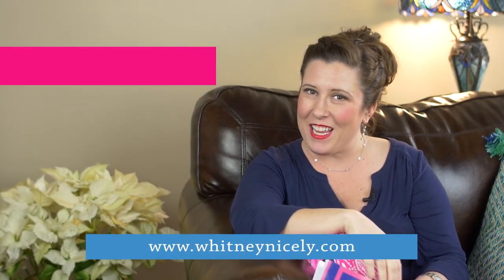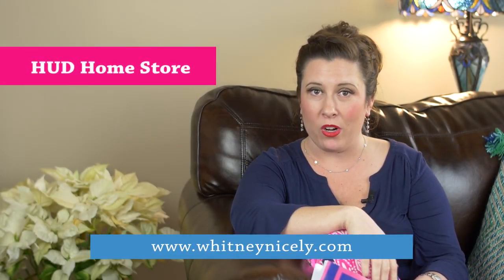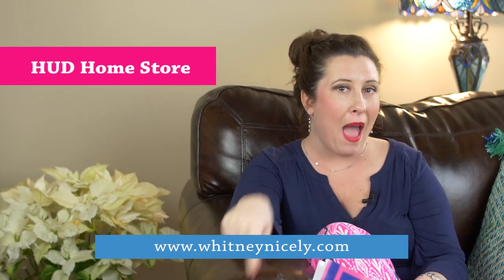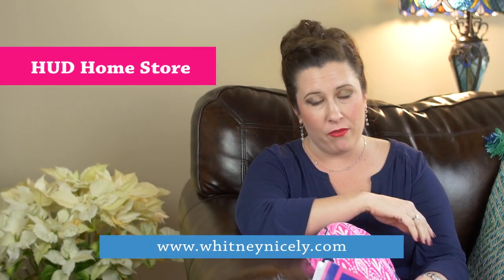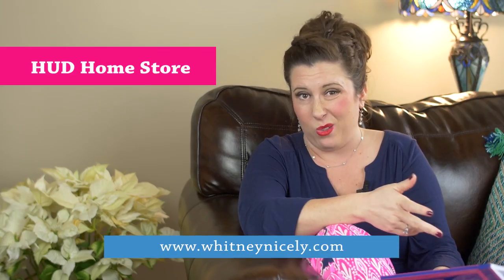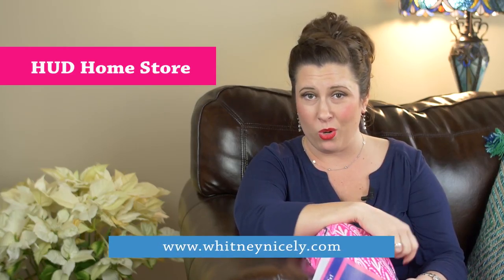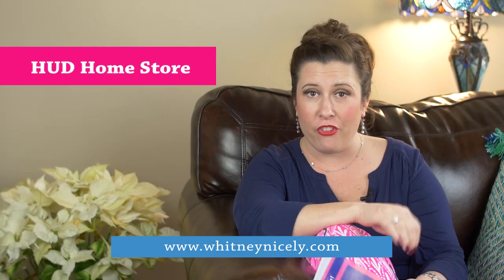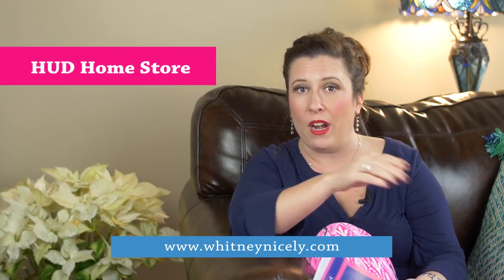WOTD: HUD Home Store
HUD Home Store-

Website with government foreclosed properties to be sold in your area. Associated with Freddie Mac loans.

- Signup with Whitney for this FREE Facebook group and get immediate access to the wonderful world of real estate investing.

Whitney Nicely shares the journey from a small town, trucker girl at her family's business to becoming a successful real estate rock star.

Become a Real Estate Rockstar with Whitney Nicely is the BEST place to learn how to buy houses without money down or good credit.

Whitney Nicely's story:

Whitney Nicely went from no investments (or strategies) to 19 houses, 19 apartment units and 7 chunks of land in less than three years all bringing monthly money to her bank account on auto pilot.

She has traveled the United States speaking on stages, teaching her simple strategies, and meeting with other successful real estate investors- and still buying houses the way she teaches others.

Since 2016, Whitney has led and trained hundreds of future real estate rock stars to grow their portfolios, collect checks and achieve financial freedom. 100's of real estate newbies are securing leads, signing deals and scaling their dream incomes through Whitney's REI Rock Star Program.

Take the first step towards your financial freedom with real estate investing in Become a Real Estate Rockstar with Whitney Nicely HERE: